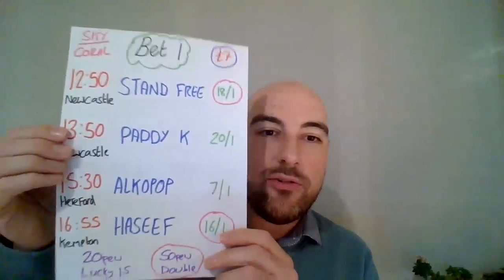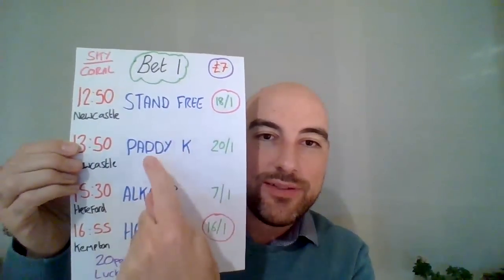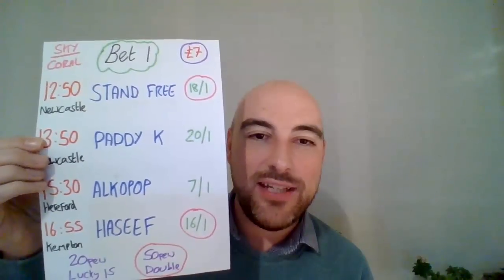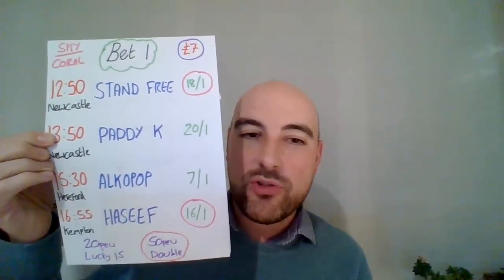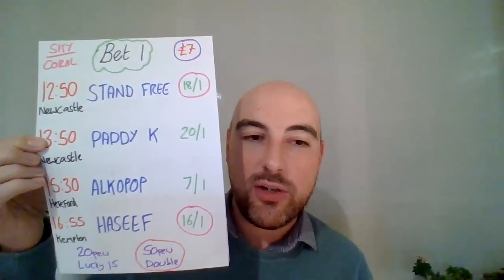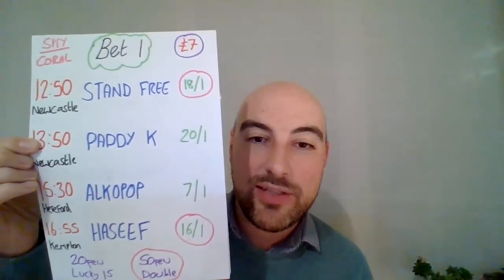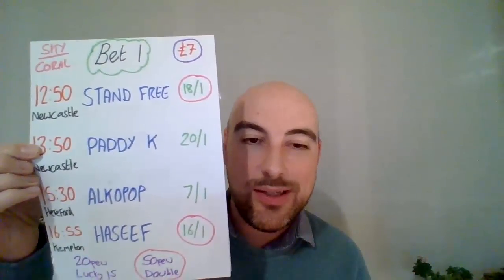Thursday 5th January 2023 - FREE Horse Racing Tips - Wolverhmapton, Ffos Las & Chelmsford (3)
Results from the previous video, 4th January 2023
Bet - £25
Return - £7.02
Overall Loss - £17.98

Total Horse Racing Statistics for 2023
(Historical monthly breakdown below)
Bet - £55
Return - £30.52
Overall Loss - £24.48

Through my channel, I offer free horse racing tips (and occasionally for other sports) primarily focusing on looking for the value in the betting market. This means finding horses that I believe the bookmakers have overlooked and overpriced.

Horse racing tips are provided 5 days a week:
(Wednesday, Thursday, Friday, Saturday & Sunday)

I'm not guaranteeing daily winners; in fact I expect to lose more days than I win! This is all about gaining more on the winning days to outweigh the losses to make profit in the long term.

I aim to run a transparent channel where statistics will be regularly shared, nothing will be over promised and I encourage you to interact through the comments.

All bets are advised to be placed through Sky bet, as they are the bookmaker usually offering the most each-way places for Horse racing bets, which best suit the style of bets I place
Most days we are working with £20 stake, but if the quality or volume is low, then the stake will be halved. Likewise if there are a lot of horses to cover or the value is particularly good, then we may increase the stake by 50% or even double it.

Horse racing statistics since the channel launched (10th January 2022)
Jan: +£40.79          (+10.2%)
Feb: +£182.98        (+32.68%)
Mar: +£152.85       (+28.31%)
Apr: +£87.58          (+17.5%)
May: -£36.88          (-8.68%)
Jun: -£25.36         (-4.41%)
Jul: +£620.71       (+96.99%)
Aug: +£8.97         (+1.63%)
Sep: +£460.46     (+106.15%)
Oct: +£341.21      (+66.14%)
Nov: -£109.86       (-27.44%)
Dec: +£496.16      (+110.5%)

For Cheltenham festival & Royal Ascot, I did a separate series of videos called the the £200 series, this was based on a medium risk staking plan, the figures are not included in any of the monthly figures or overall P&L figures.

Cheltenham Festival 2022
Bet: £200
Return: £323.30
Profit: £123.30     (+61.65%)

Royal Ascot 2022
Bet: £200
Return: £233.04
Profit: £33.04       (+16.52%)

Total Channel Statistics - All Sports (Started on 10th January 2022):
(Monthly breakdown below)
Bet: £6514.60
Return: £8609.96
Overall Profit:  +£2,095.46  (+32.16%)

January 2022:
Bet: £425
Return: £489.79
Profit: £64.79 (+15.24%)

February 2022:
Bet: £598
Return: £770.98
Profit: £173.52 (+28.93%)

March 2022:
Bet: £591
Return: £712.94
Profit: £121.94  (+20.63%)

April 2022:
Bet: £544
Return: £607.12
Profit: £63.12  (+11.6%)

May 2022:
Bet: £602
Return: £576.68
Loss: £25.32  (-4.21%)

June 2022:
Bet: £616
Return: £580.40
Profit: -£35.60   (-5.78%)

July 2022:
Bet: £704
Return: £1283.45
Profit: £579.45   (+82.31%)

August 2022:
Bet: £590
Return: £583.59
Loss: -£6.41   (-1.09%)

September 2022:
Bet: £451.30
Return: £895.46
Profit: £444.16    (+98.42%)

October 2022:
Bet: £531
Return: £872.21
Profit: £341.21    (+64.26%)

November 2022:
Bet: £409.30
Return: £296.12
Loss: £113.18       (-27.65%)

December 2022:
Bet: £447
Return: £941.16
Profit: £494.16      (+110.55%)